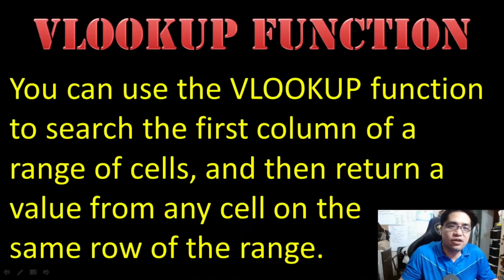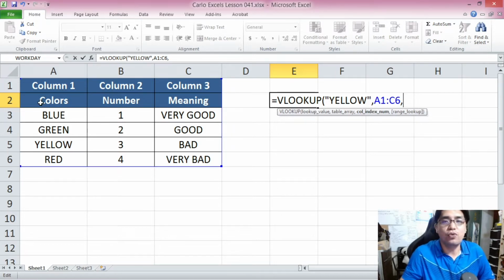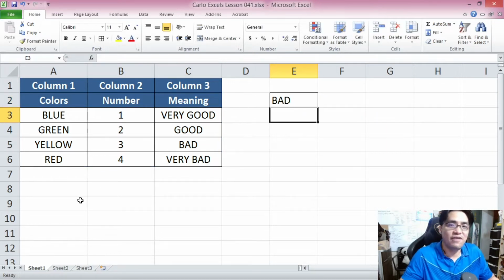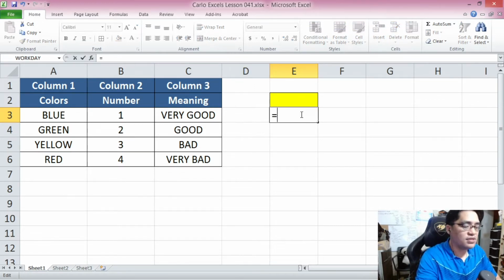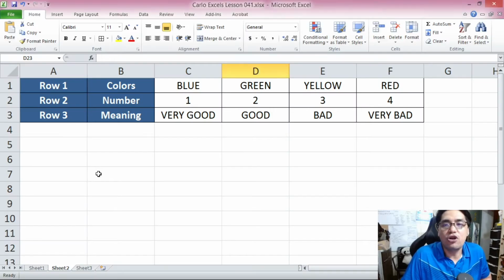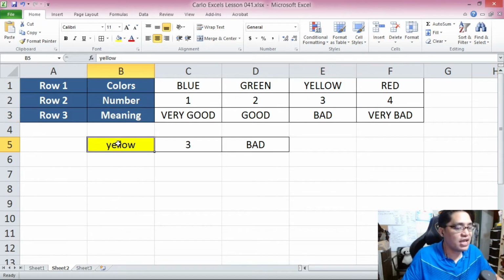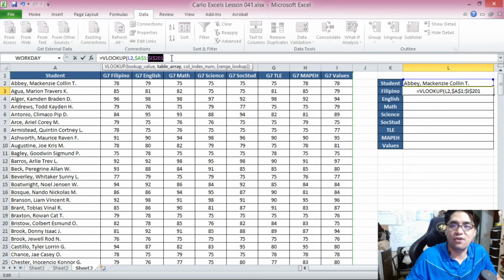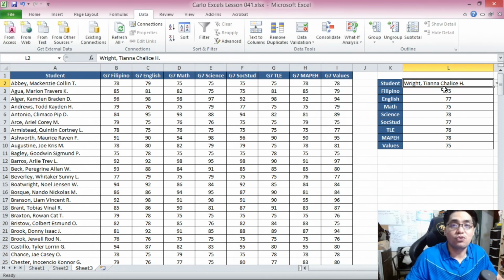THE VLOOKUP AND HLOOKUP FUNCTIONS (BASIC) | Excel for Teachers | Carlo Excels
Lesson 41 - The VLOOKUP and HLOOKUP Functions (Basic)
Excel for Teachers
Carlo Excels

Objectives of this Episode:
1. VLOOKUP Function Definition
2. HLOOKUP Function Definition
3. Basic applications of the VLOOKUP and HLOOKUP Functions

Lesson Chapters:

00:00 Introduction
00:24 VLOOKUP Function Definition
00:47 Using the VLOOKUP Function
12:56 HLOOKUP Function Definition
14:04 Using the HLOOKUP Function
18:03 Practical Applications of the LOOKUP Functions
24:27 Closing